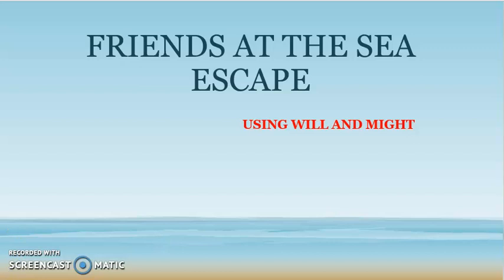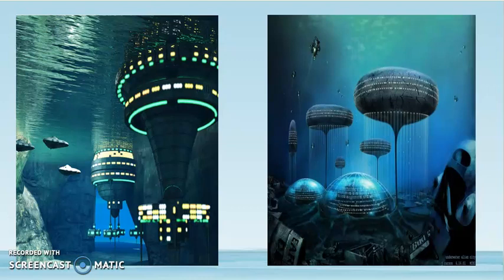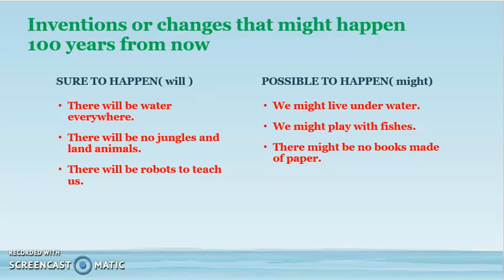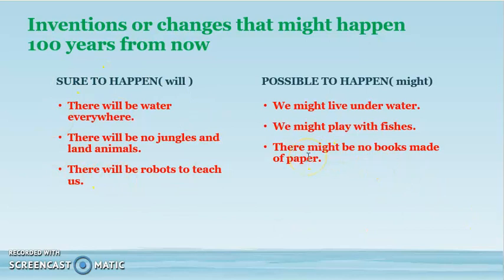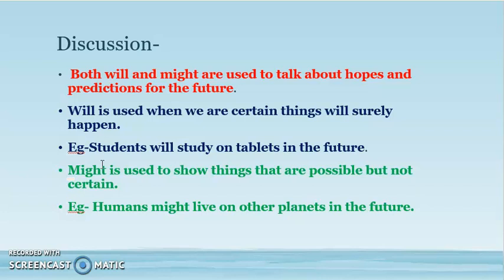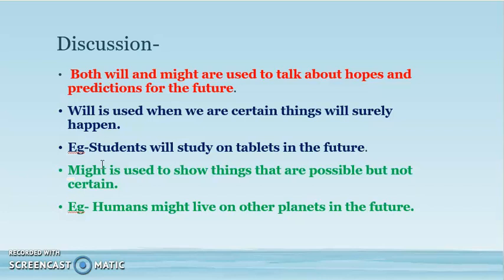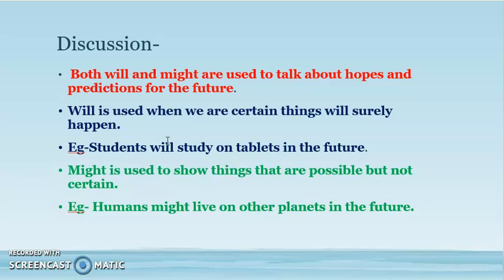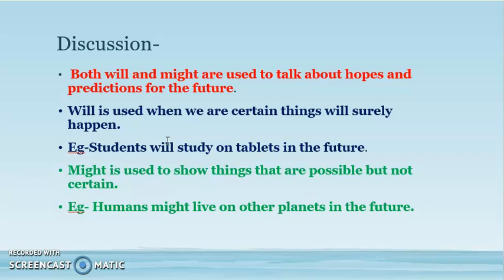Uses of will and might - Friends at the Sea Escape